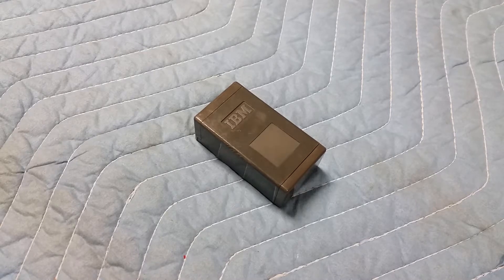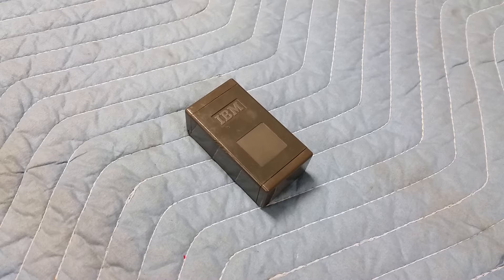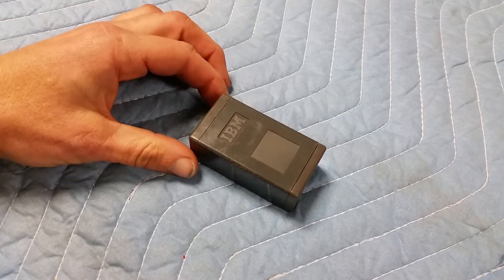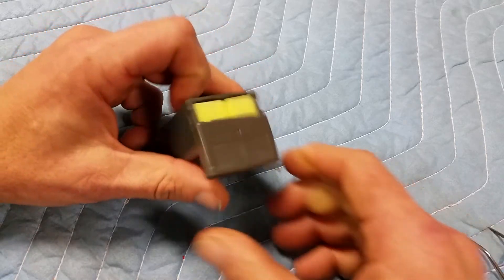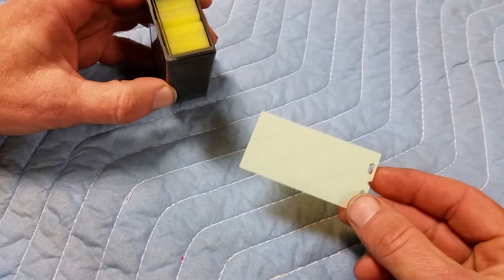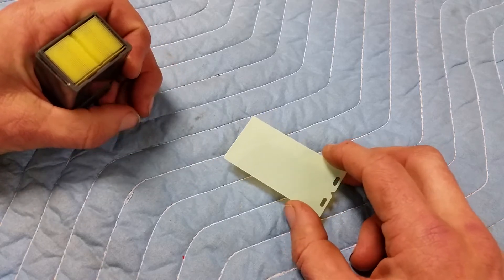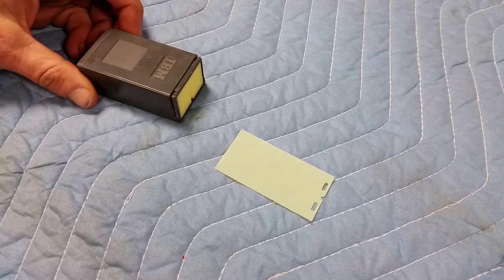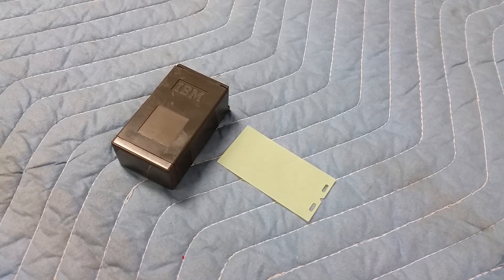IBM 1360 Photostore Cell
A quick look at a little piece of the IBM 1360 Photo Digital Storage System - a terabit back in the 1960s!